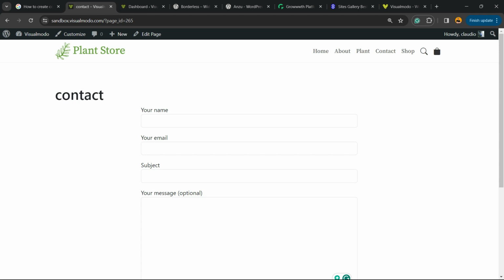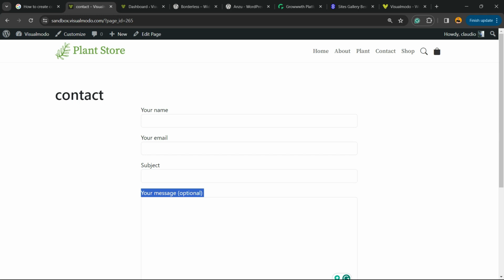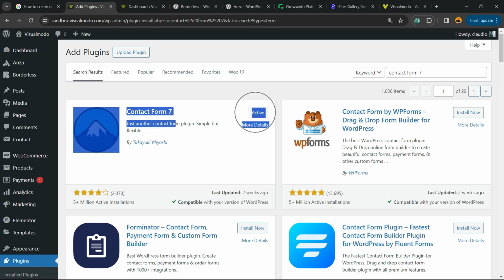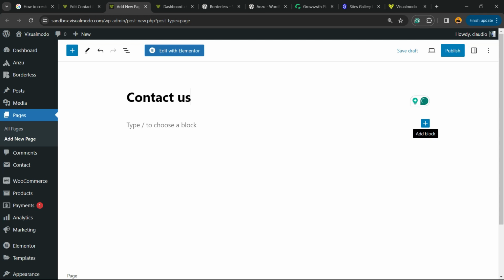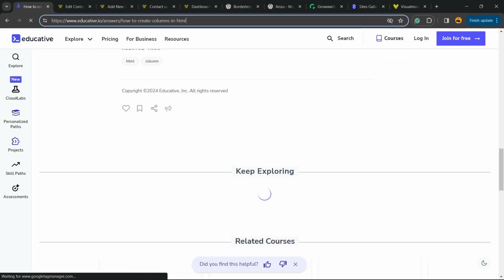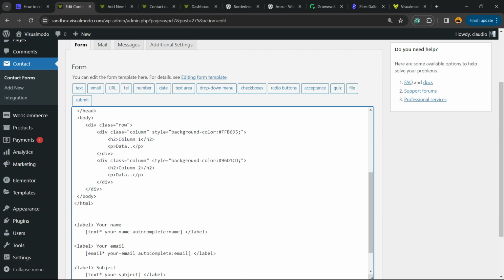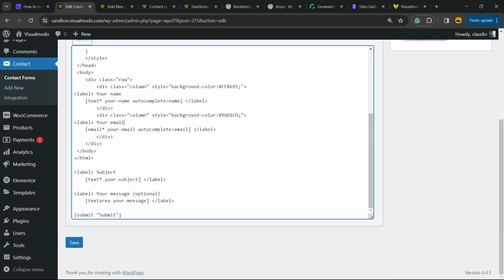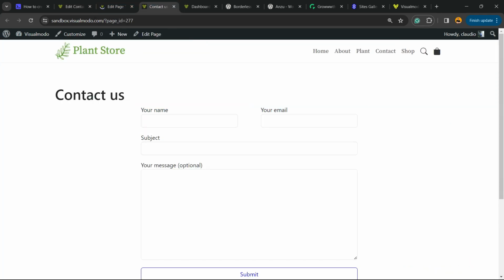How to Add & Show Columns Layout on Contact Form 7 WordPress Plugin For Free? Coding Beginners Guide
🚀 Unlock the full potential of Contact Form 7 on your WordPress site with our easy-to-follow guide! 🚀 In this detailed tutorial, we'll walk you through the steps to effortlessly add and display a columns layout in Contact Form 7 - absolutely free! Whether you're new to coding or looking to enhance your WordPress site, this video is your go-to resource.

What You'll Learn:
🛠️ Setting Up Contact Form 7: A step-by-step guide to installing and activating the plugin on your WordPress site.
📐 Creating a Columns Layout: Learn how to structure your contact form with multiple columns, improving the user experience and the aesthetic appeal of your site.
📝 Custom CSS Tricks: Simple yet effective CSS tricks to customize your form, making it stand out without needing advanced coding skills.
💡 Troubleshooting Tips: Solutions to common issues encountered while customizing Contact Form 7, ensuring a smooth setup process.
🎨 Design Best Practices: Tips on designing forms that not only look good but also convert, keeping your audience engaged.

🌟 Beginner-Friendly: Designed with coding beginners in mind, this guide is straightforward and easy to follow.
💥 Improve Site Aesthetics: Enhance the look and feel of your contact forms, making your WordPress site more professional and user-friendly.
🛡️ Free Customization: Learn how to customize Contact Form 7 for free, no premium plugins required!

Share your thoughts or questions below, and let's make your WordPress site better together.